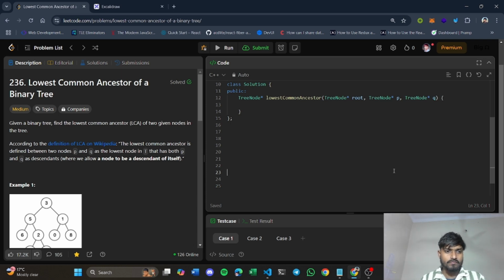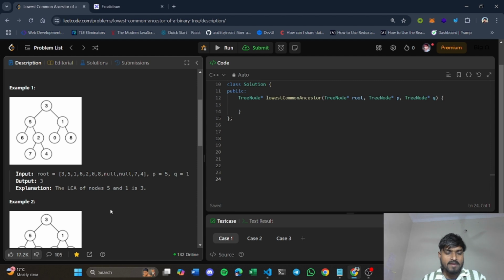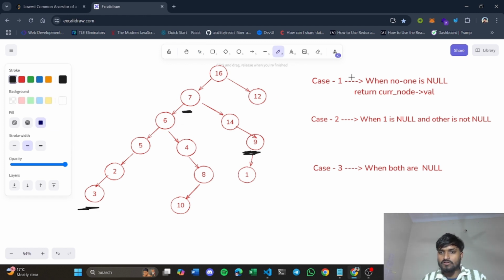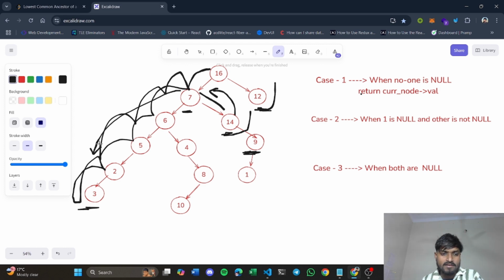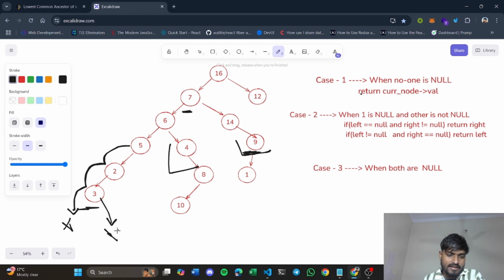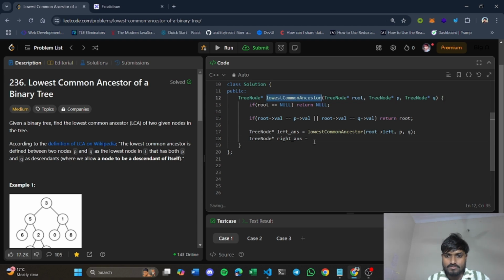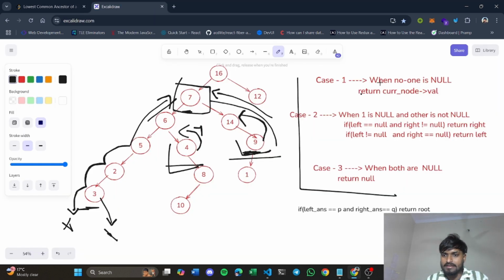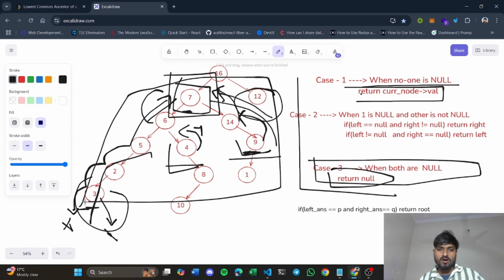Lowest Common Ancestor of BST | DSA Interview Questions | Ch - 20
✨ Why Watch?

Straight-to-the-point solutions.

Problem-Solving Techniques
DSA Tutorials
Coding Practice
Algorithm Design
LeetCode Solutions
Codeforces Problems
CodeChef Practice
HackerRank Coding Questions
GeeksforGeeks DSA